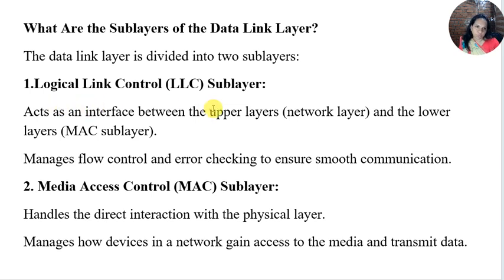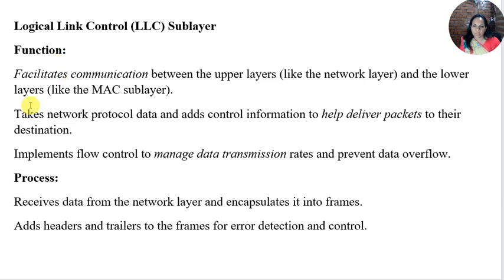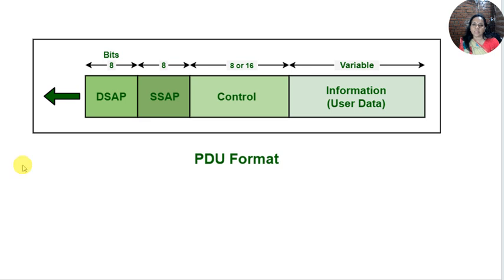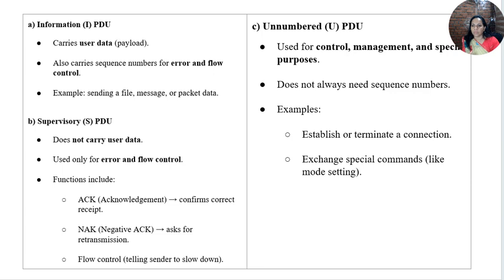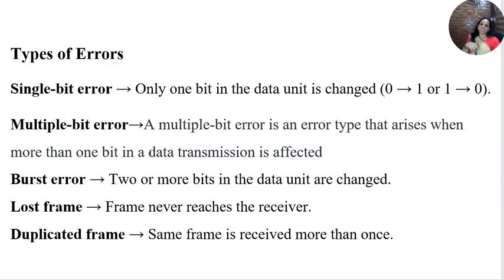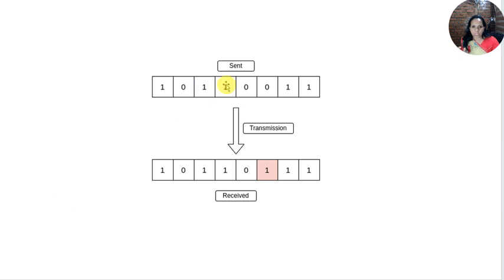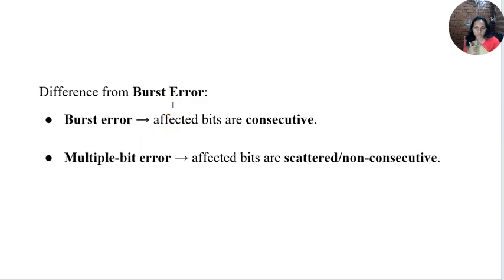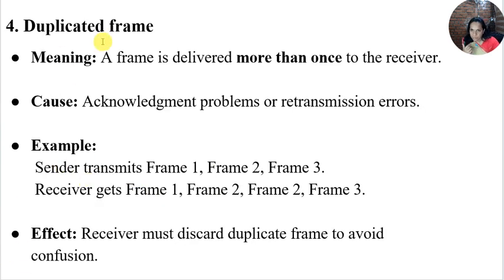DCN2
LLC and Types of Errors